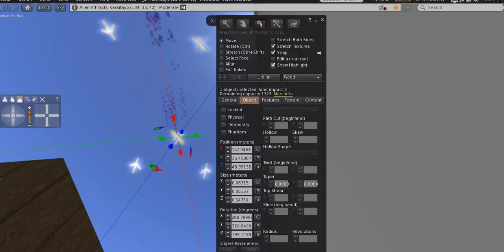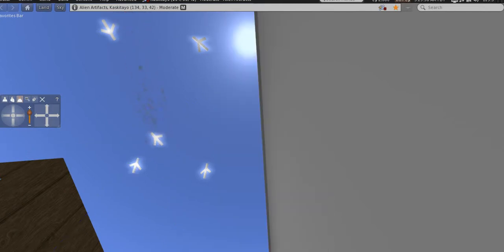UFO sighting August 20, 2020 illustration only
At approximately 5:35 PM in west Rochester I was laying on a bench, finishing my lunch break when  a number of objects came from my right. There was a building on my right and they came from behind the building that I illustrated here.
   They were airplane shaped, but did not fly like airplanes. They did  not move like airplanes in the direction that they were pointed. Changes in direction would happen, but the attitude of the objects never changed throughout the sighting. They did not rotate, tumble, or do anything other than fly in a straight line and then suddenly change direction. They never rotated when they changed direction. The direction changes were about 20 to 30 degrees.
      The final explanation that I tried was fuzzballs from trees, but that explanation simply is not possible. When I realized that this was something extraordinary, I grabbed my phone to capture video, but when I looked up again, they were gone. I had to return to work, and I was almost upset enough to punch out and go home, but I stayed.